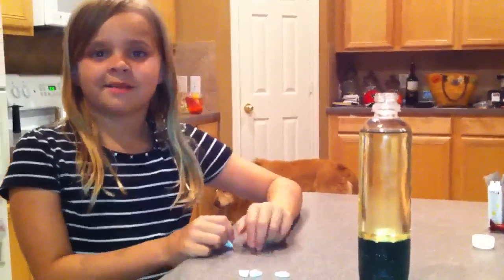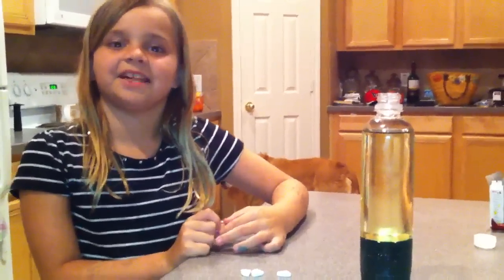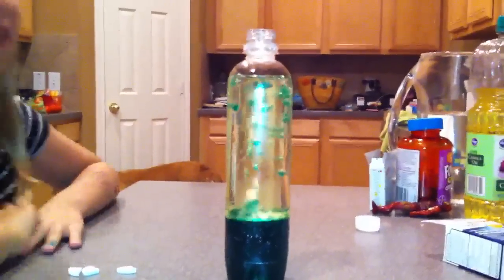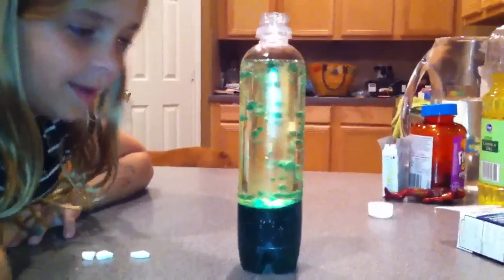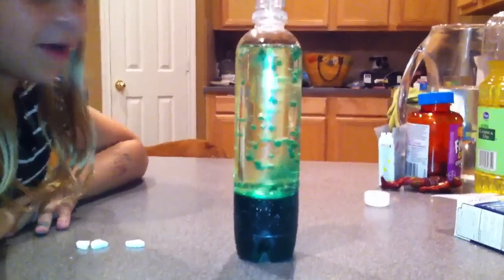Emily's 3rd Grade "Lava Lamp"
3rd grade science project.